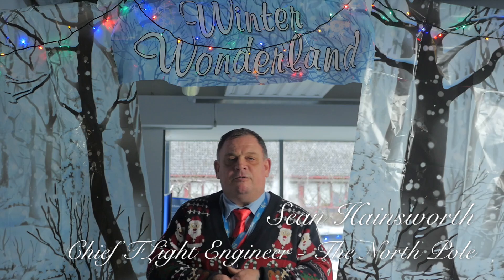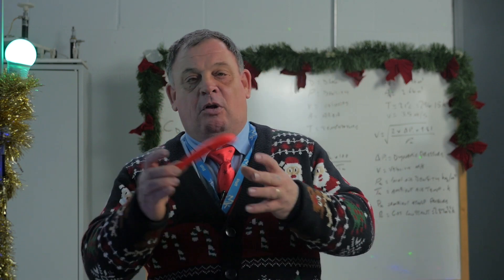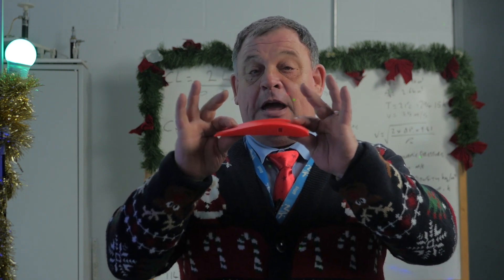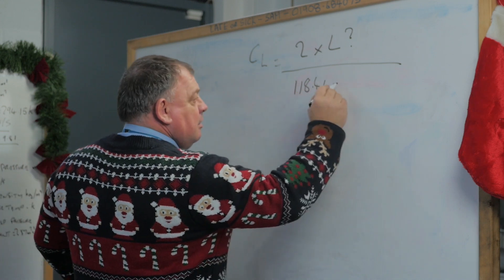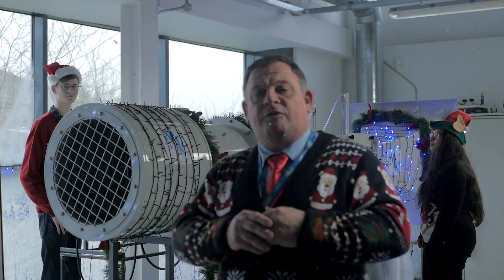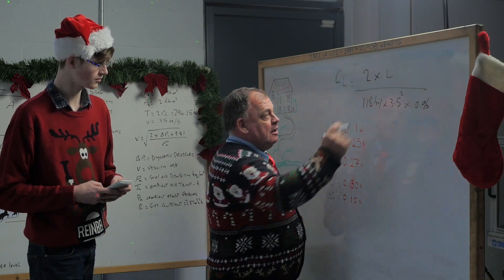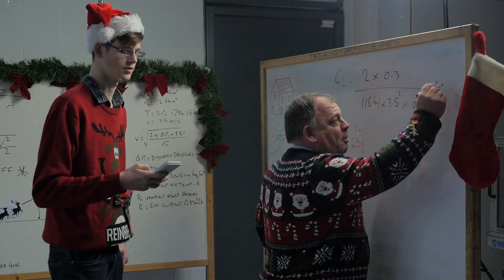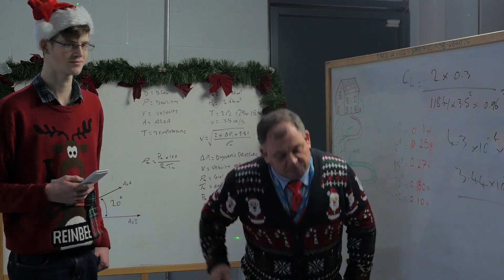CHRISTMAS: How do Santa's reindeer fly? Answered by TecQuipment and the team at the North Pole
We were asked a question by viewers, 'how do santa's reindeer fly?' so we posed this to the chief flight engineer in the North Pole, Sean Hainsworth. Watch to learn scientifically and mathematically how reindeer fly.

Thanks to Sean Hainsworth and the students from Milton Keynes College who kindly filmed this with the TecQuipment team (Tanisha Mistry and Dionne Knowles) in 2019.